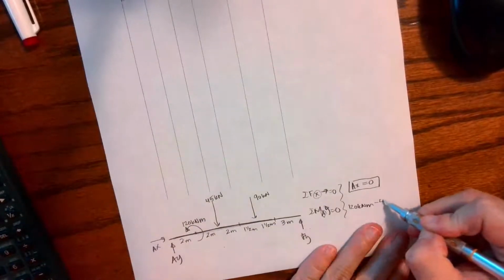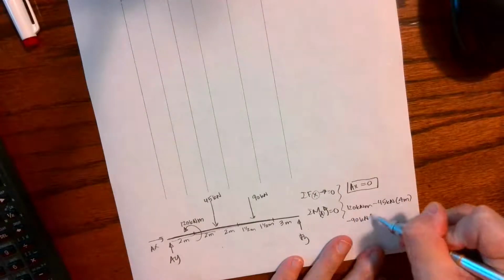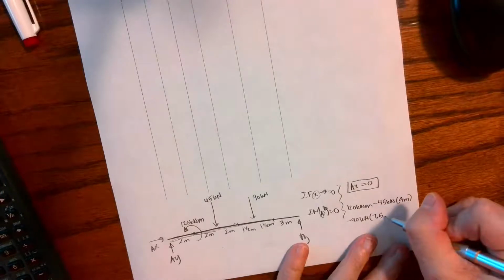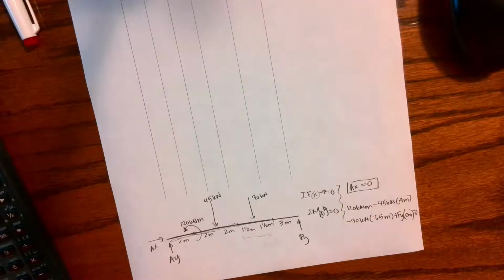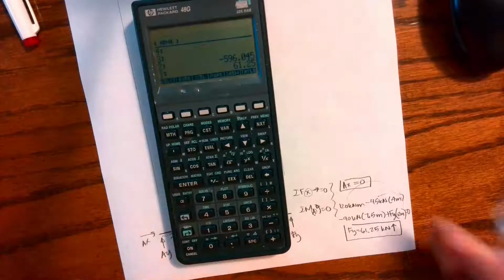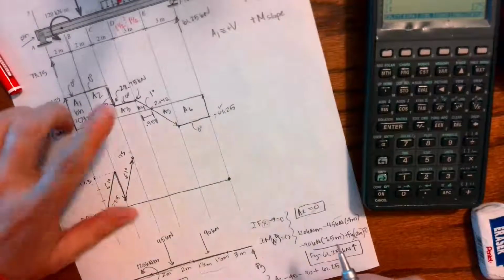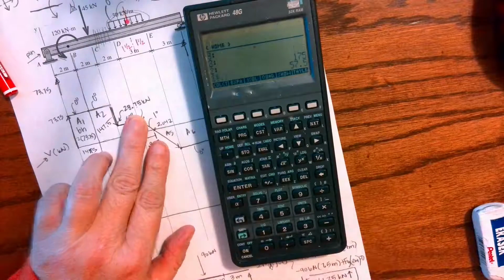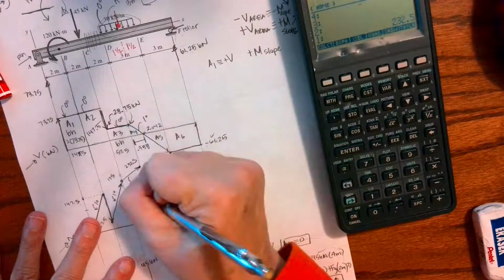V & M by Graphical Example A